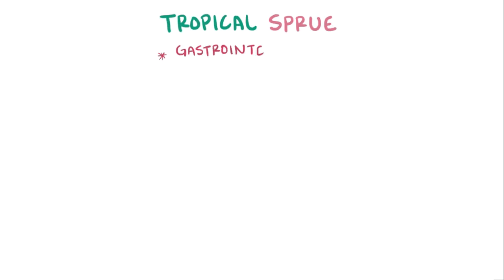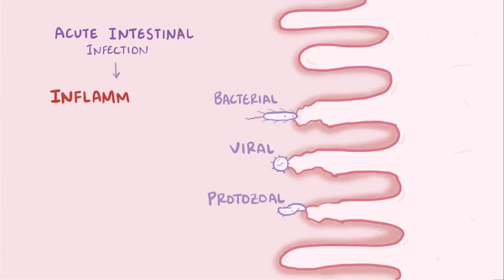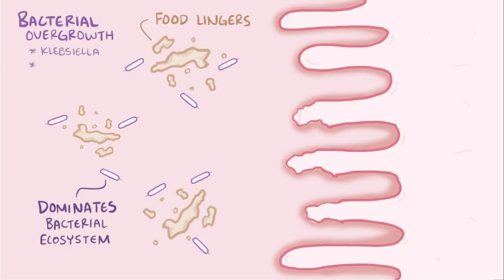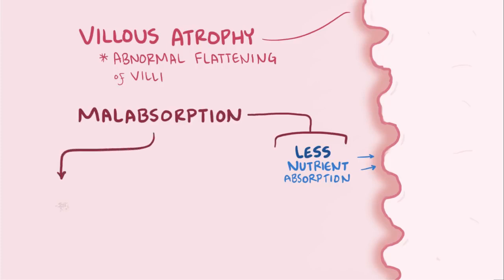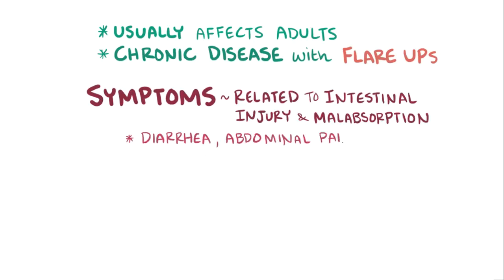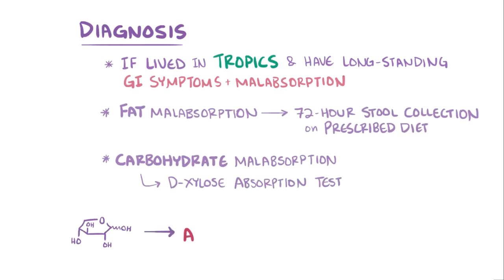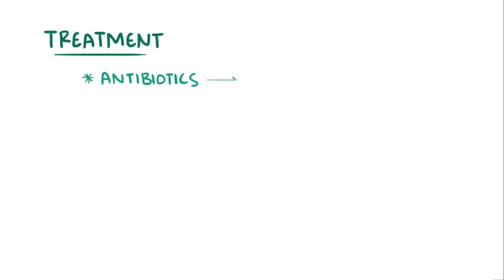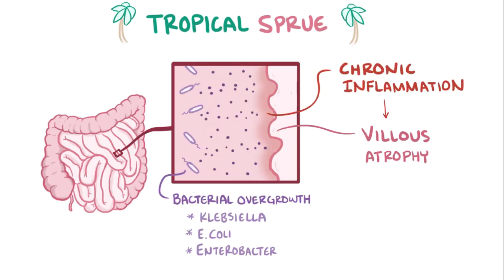Tropical Sprue | Osmosis